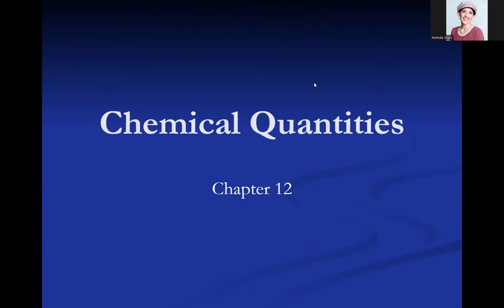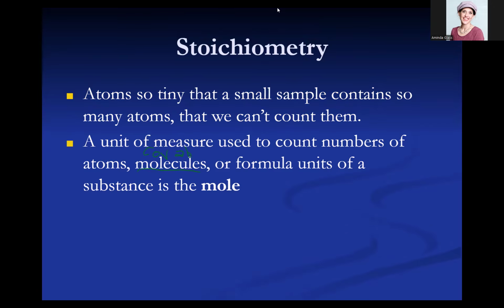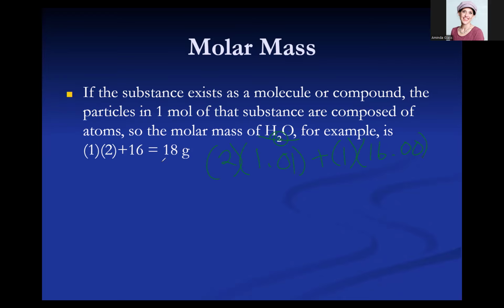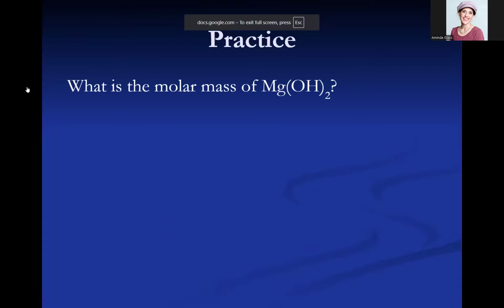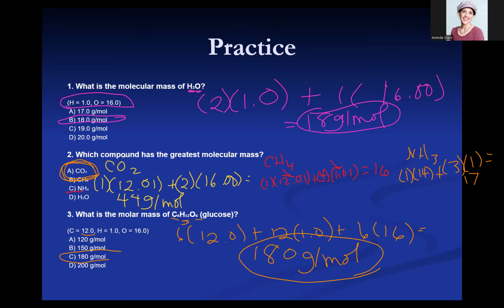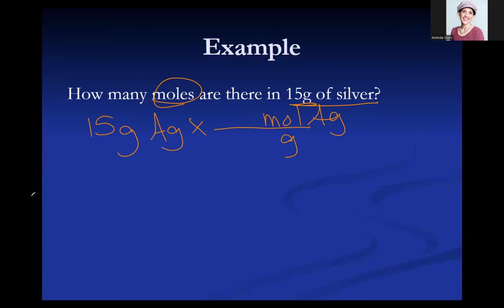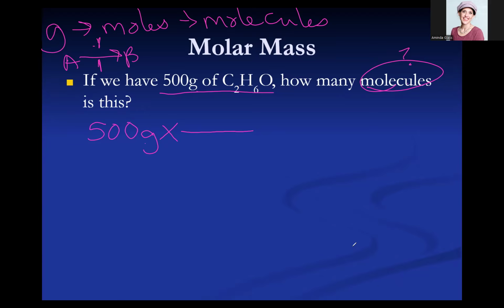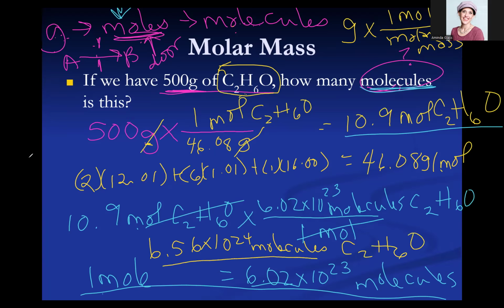Week 11 part a Stoichiometry